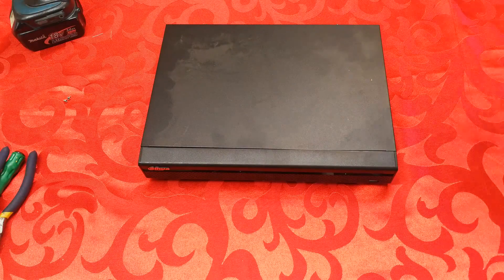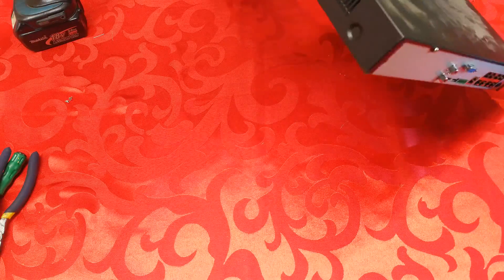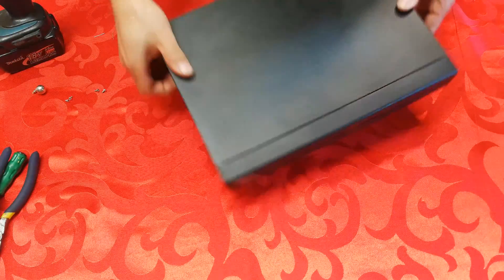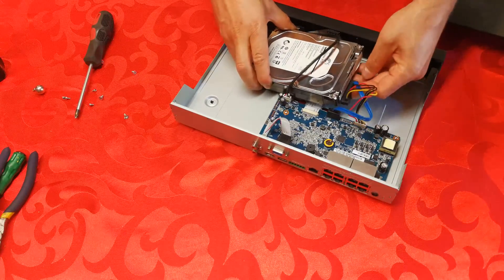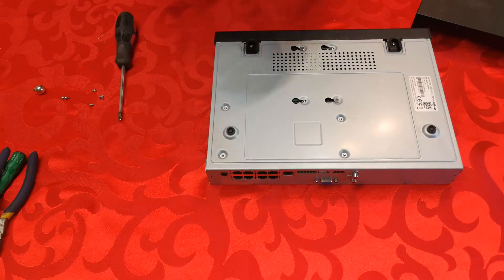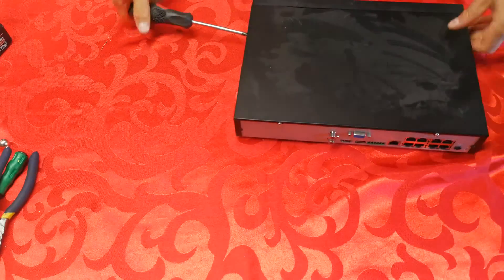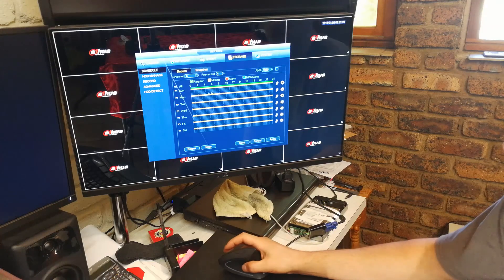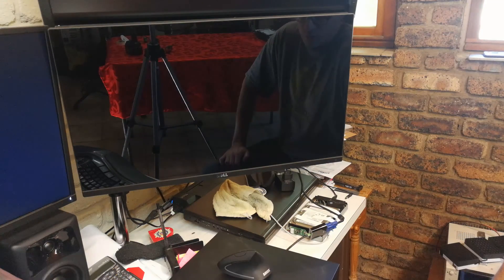How to change a hard drive in an NVR or DVR